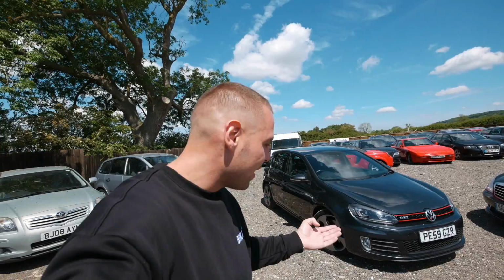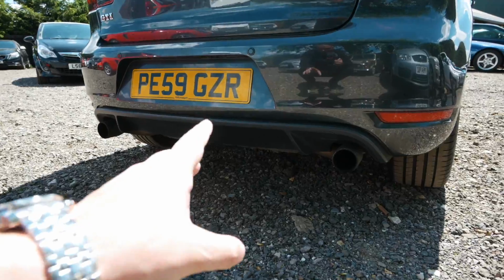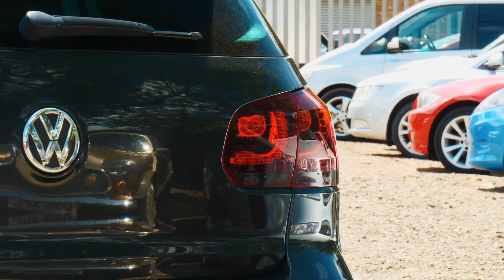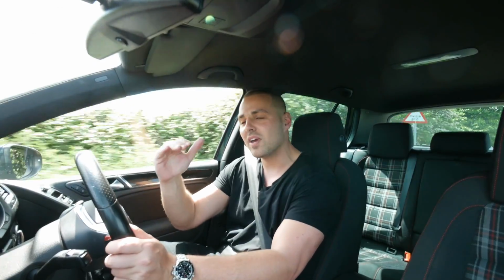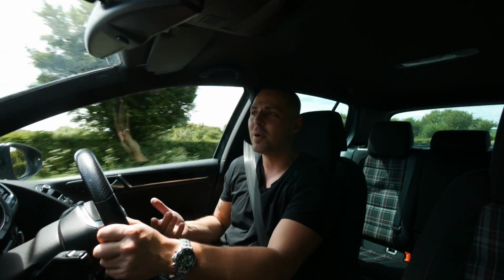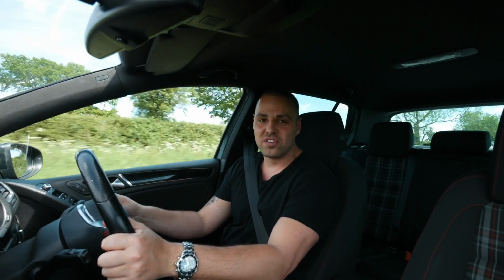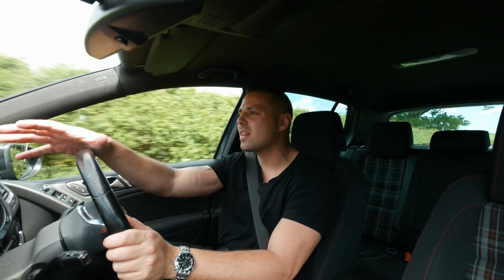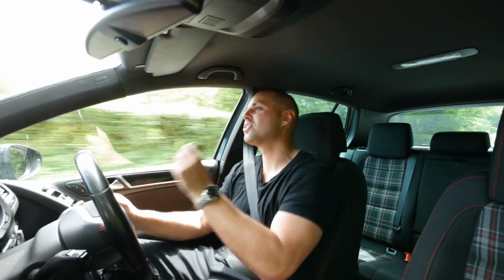I BOUGHT A MK6 GOLF GTI! (First Impressions)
Going to (STAGE 2) On My GOLF R - Results

WIN THE GOLF R NOW AT PLANET OF DREAMS!